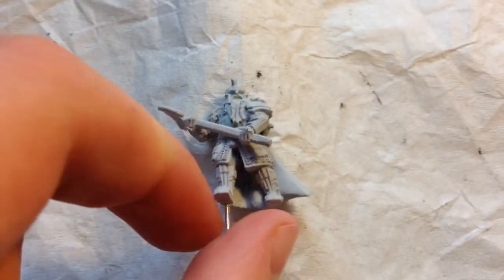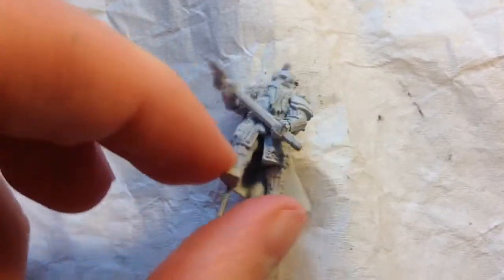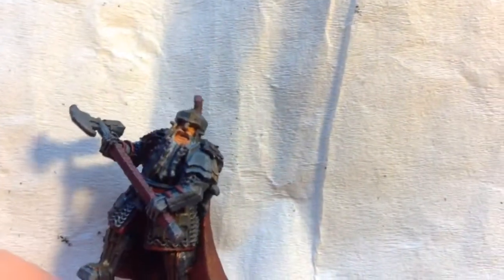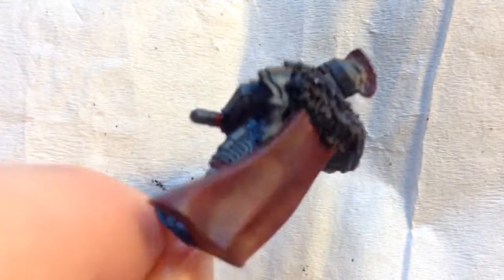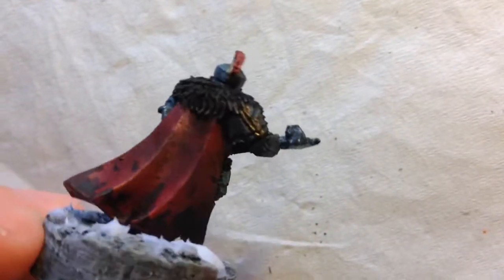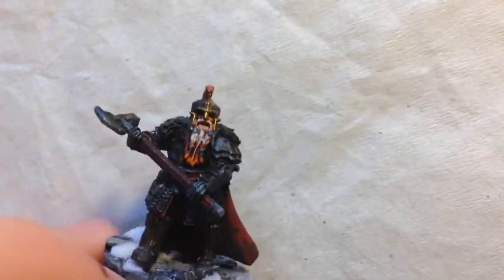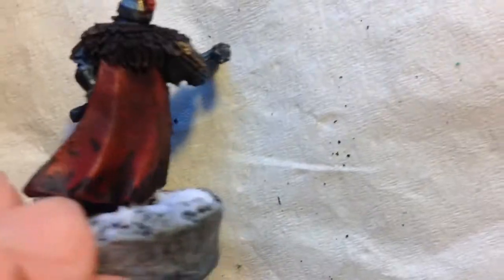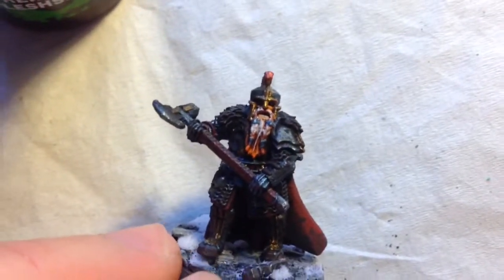KingBonezai Hobby Vlog Episode 16 Iron Hills Captain with Mattock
Welcome to my 16th hobby Vlog! In this episode I am painting up an Iron Hills captain with mattock!
Note: I do not claim any rights owned by Forge World, Games Workshop, Tolkien Estate, Middle Earth Enterprises, New Line Cinema, Warner Brothers, or Lego.